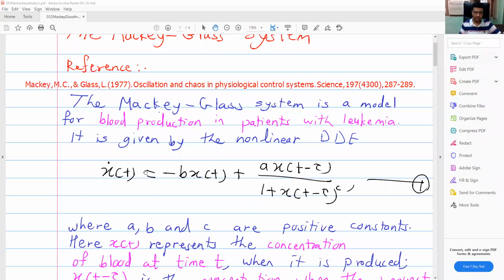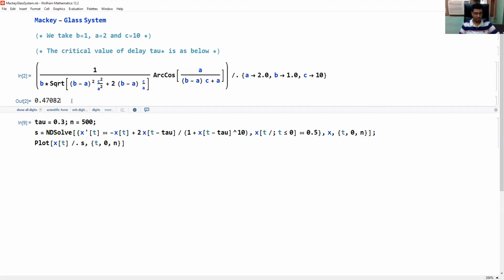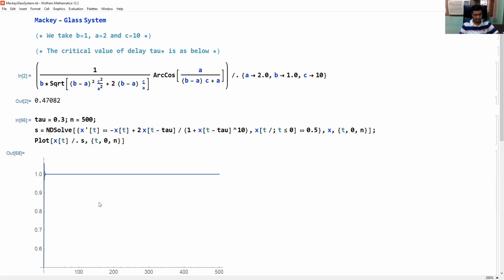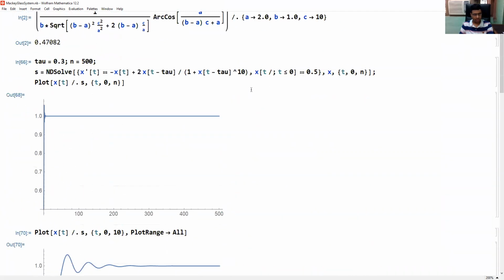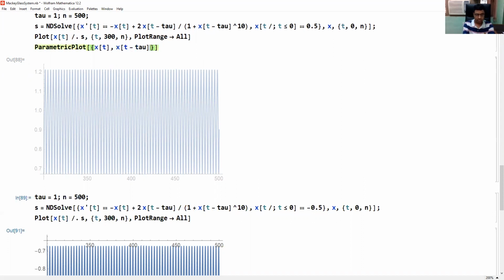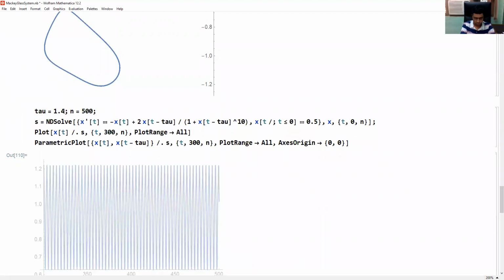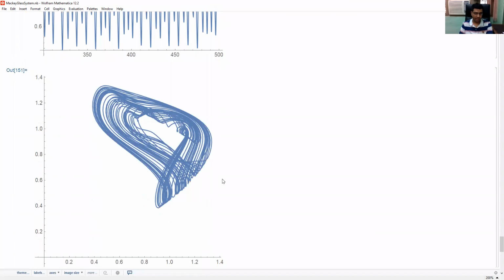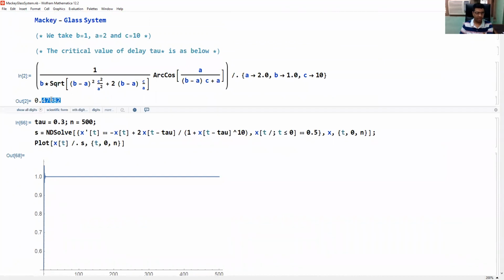033MackeyGlassChaos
Chaos in Mackey-Glass System.